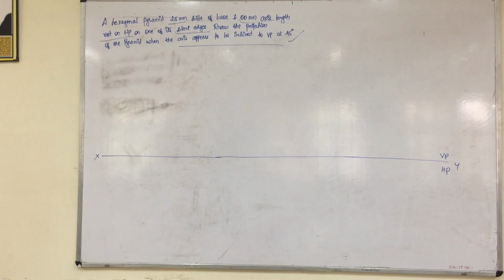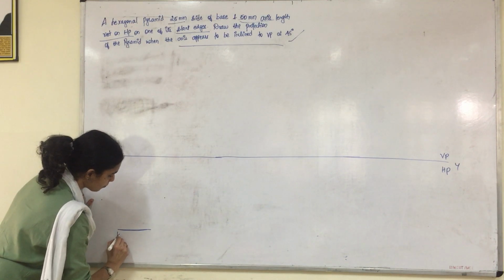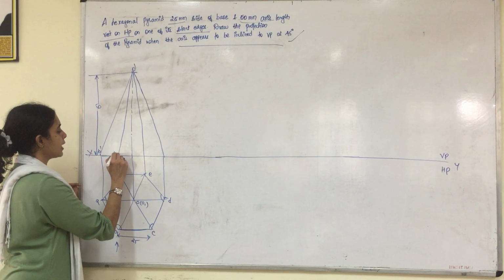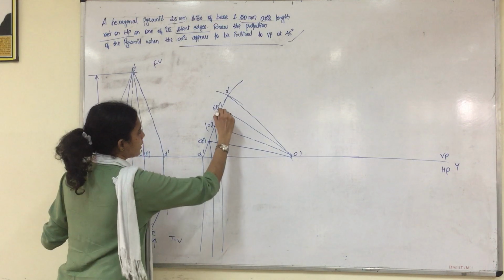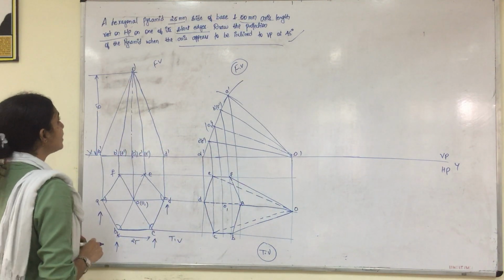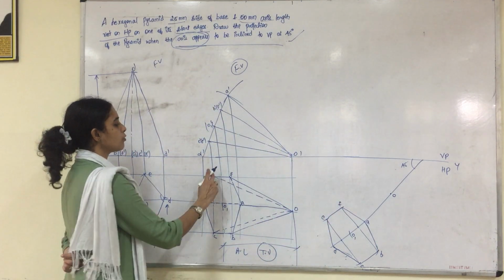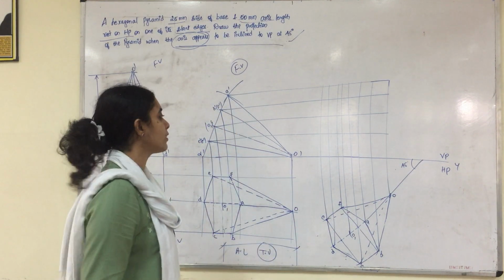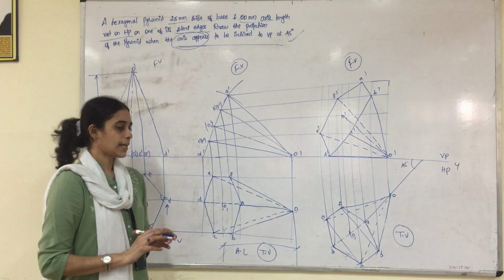EGDL-Hexagonal Pyramid- Slant Edge Problem-Dr. Nandini R- 3 June 2020